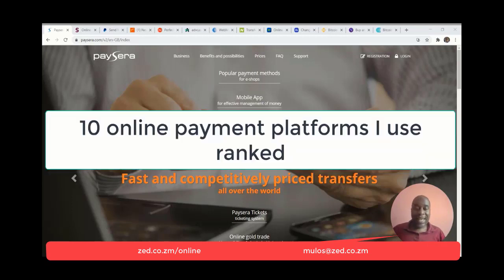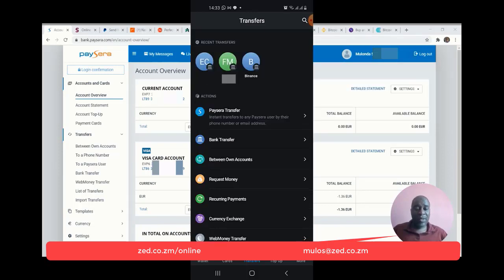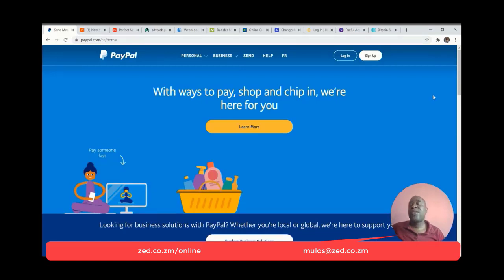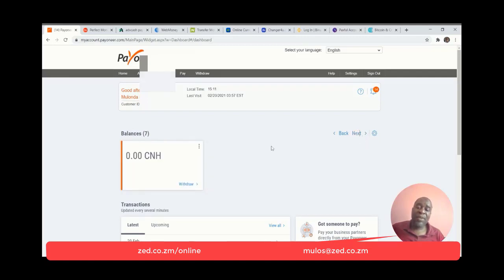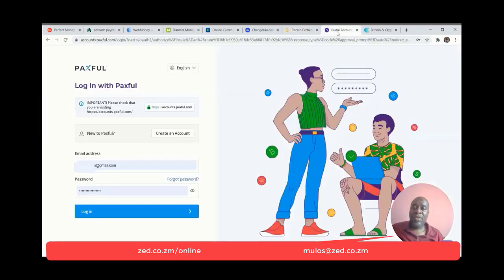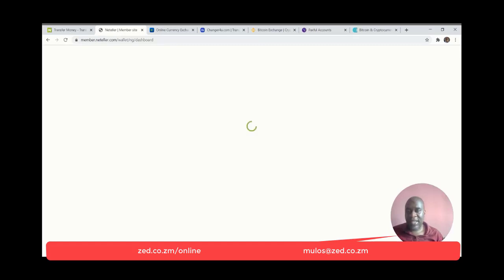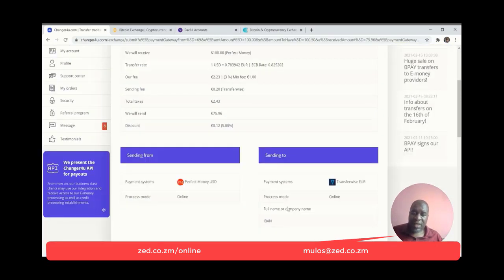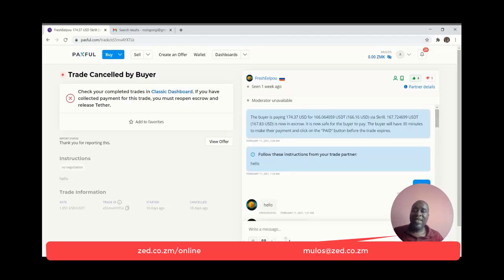PayPal and Nine PayPal Alternatives You Can Use in Nigeria, Kenya, Zambia, Africa: Ranked & Compared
I rank ten online payment platforms that I use for online work, online business, and cryptocurrency transacting.

00:00 Intro
05:33 Paysera
11:15 Skrill
16:32 PayPal
24:19 Payoneer
30:49 Perfect Money
35:13 Advanced Cash
40:11 WebMoney
41:05 Neteller
44:01 ePay
46:16 Changer4U
48:15 Cex.io
52:18 Binance
57:59 Outro